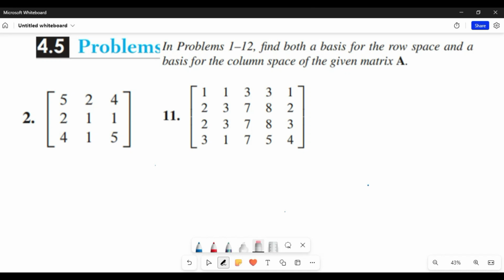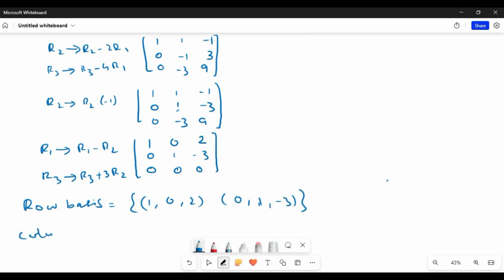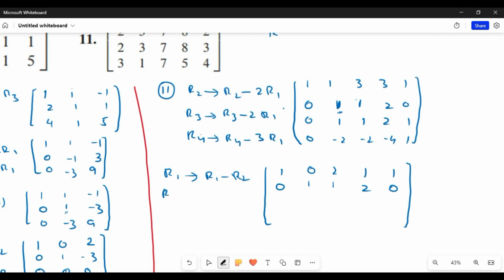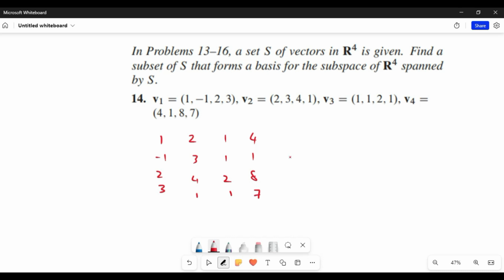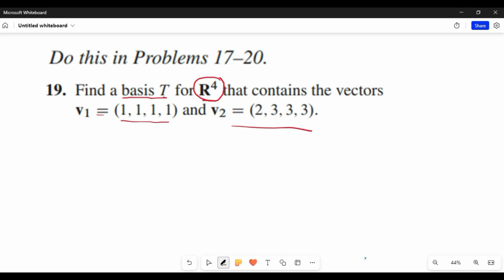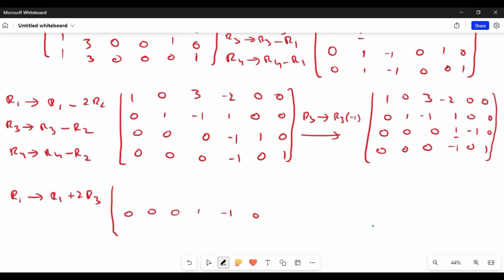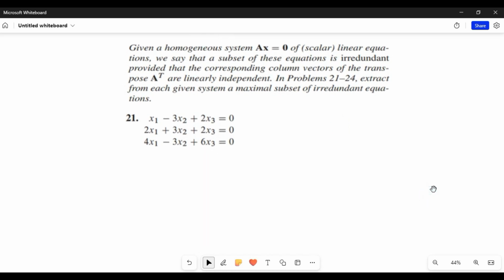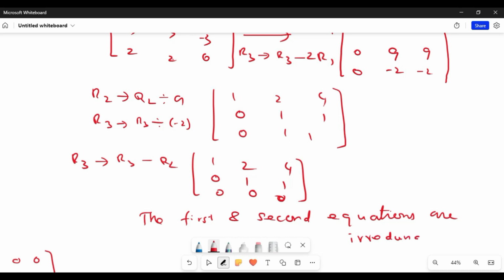Math 216 Ch 4 5 problems